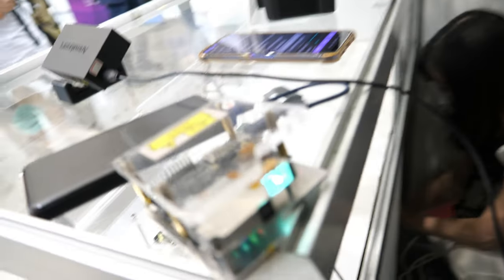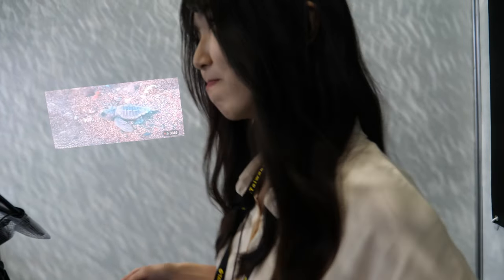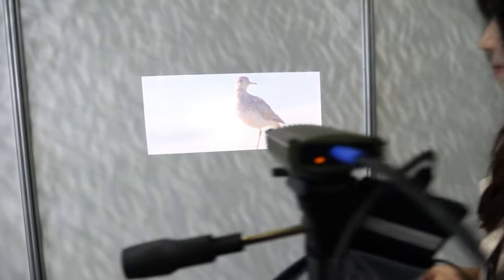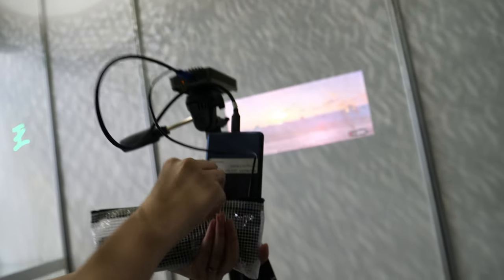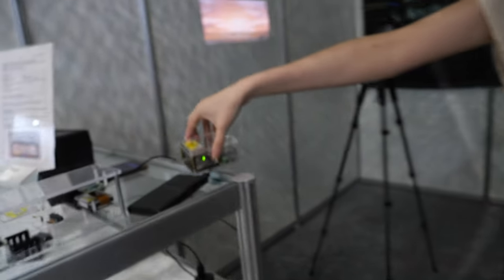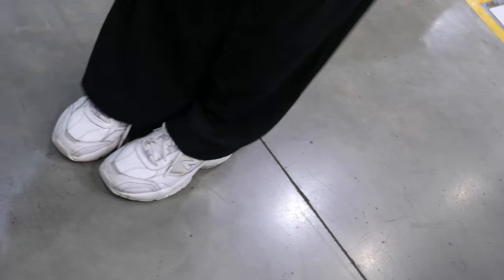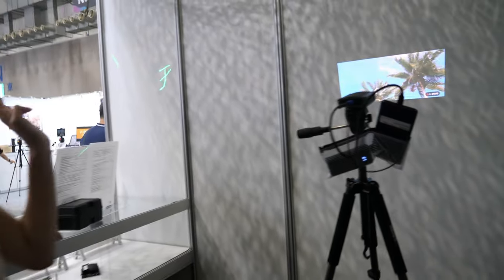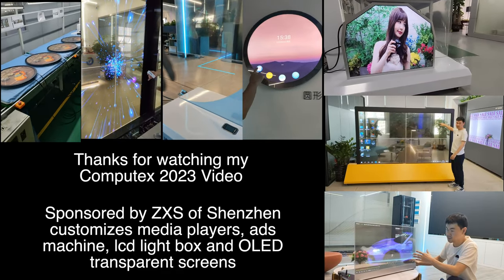Ultimems MEMS Projector Mirror, Vector scanning module, Focus-free Projector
Zoe of Ultimems representative from the sales team demonstratrates and explorates Ultimate's remarkable product, the Vector scanning module, primarily known as the MEMS (Micro Electronic Mechanical Systems) projection mirror.

Zoe begins by introducing the Vector scanning module, a cutting-edge technology that lies behind her. With great enthusiasm, she explains that the MEMS mirror is Ultimems flagship product. It becomes evident that Ultimems takes pride in manufacturing this innovative mirror, which boasts some exceptional features and functionalities.

I dive deeper into understanding the technology that powers the MEMS mirror. Zoe enlightens me, mentioning that Ultimems produces both one-dimensional and two-dimensional mirrors. These mirrors, in conjunction with the Vector scanning module, create a holistic and dynamic scanning experience. The module itself, with its intricate components, is ingeniously designed and meticulously crafted by Ultimems skilled team.

Zoe takes a moment to emphasize the uniqueness of their raster scanning projector, proudly claiming that no other company in Taiwan offers a similar product. This exclusivity sets Ultimems apart in the market, giving them a competitive edge. Such a claim certainly sparks curiosity among viewers, as they eagerly await a demonstration to witness the projector's capabilities.

I inquire about the resolution of the MEMS mirror, seeking to gauge its visual quality. Zoe reveals that the mirror boasts a high-definition resolution of 720p, providing a crisp and immersive viewing experience. This revelation prompts me to appreciate the impressive clarity and sharpness the mirror offers, making it an ideal choice for various applications.

As the conversation progresses, I am keen to understand the versatility and convenience of the MEMS mirror. Zoe unveils that the mirror can be easily connected to an iPad Pro using a Type-C cable. Notably, this single cable not only provides power to the mirror but also serves as the medium for content transmission. It's a sleek and efficient setup that ensures a hassle-free experience for users.

Intriguingly, Zoe mentions that the MEMS mirror does not have an internal battery. Instead, it draws power directly from the connected device. This revelation raises eyebrows and prompts further questions from me, as I wonder about the practicality and potential limitations of such a setup. Zoe confidently explains that Ultimate has designed the mirror to operate solely on external power sources, making it a lightweight and compact solution.

My curiosity piques once again, as I inquire about the mirror's functionality and its ability to maintain focus regardless of the surface it projects onto. Zoe proudly explains that the mirror's rapid scanning capabilities ensure it remains focus-free. With its advanced technology, the MEMS mirror eliminates the need for constant adjustments, ensuring a hassle-free viewing experience.

Intrigued by the potential applications, I ask about the MEMS mirror's optimal resolution and whether it can be used in large-scale projections. Zoe reveals that the mirror can create an impressive projection of up to 200 inches, provided the environment is adequately darkened. This versatility makes the MEMS mirror an ideal choice for various settings, including home theaters, presentations, and even outdoor activities like camping.

To further illustrate the capabilities of the MEMS mirror, Zoe showcases a captivating projection on a nearby surface, impressing both me and the viewers. The clarity and precision of the projection are striking, capturing attention and fostering a sense of wonder about the possibilities this mirror presents.

I take a moment to acknowledge Ultimems longevity in the industry, inquiring about the company's history. Zoe reveals that Ultimems has been a key player in the market for eight years, consistently delivering innovative solutions. This longevity and experience lend credibility to Ultimems products, reassuring potential customers of their commitment to quality and excellence.

Description generated by chatgpt.